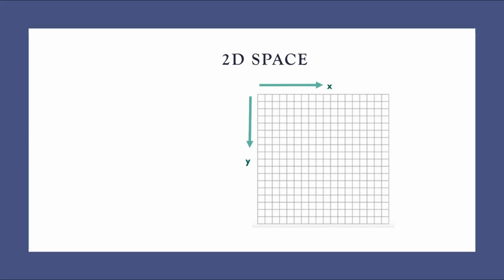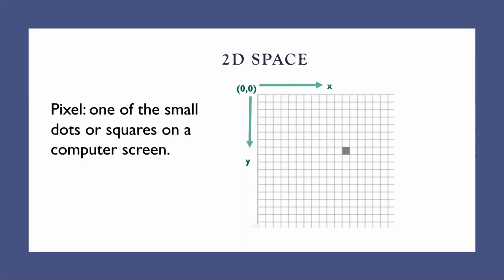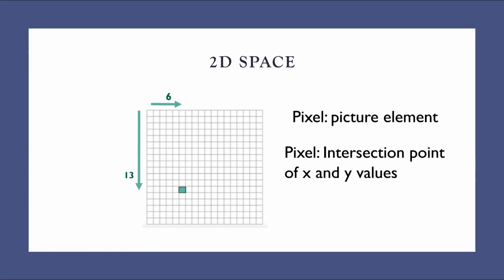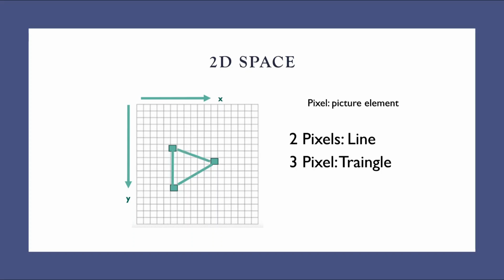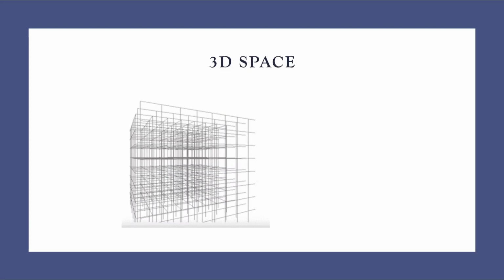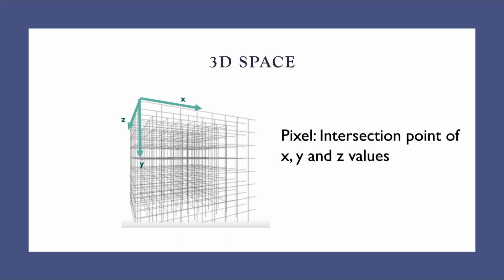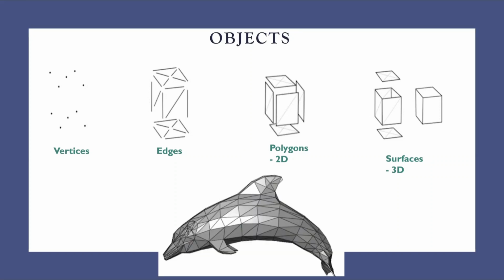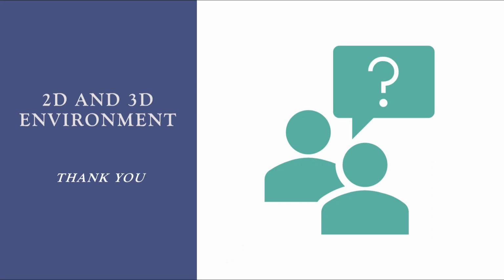UNITY 3D: Lecture #2: Understanding 2D and 3D Environment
Hello Everyone, Welcome to UNITY 3D Course.
In this lecture #2 you will learn about 2D and 3D objects representation.